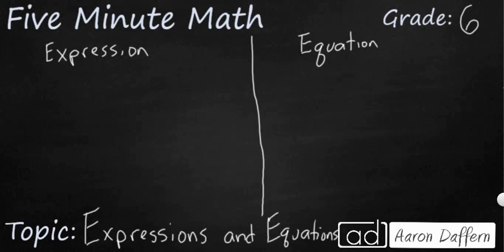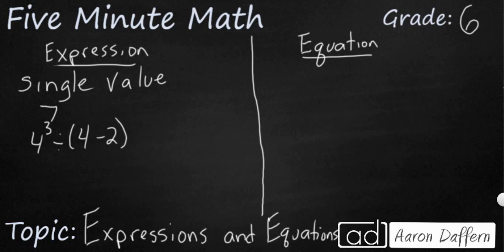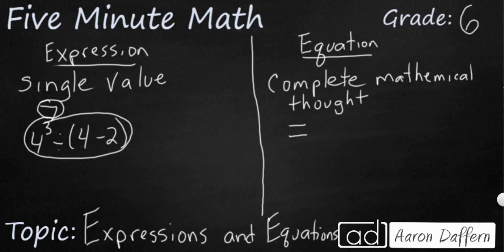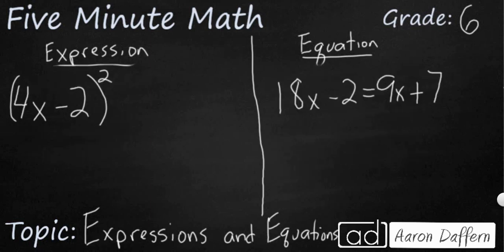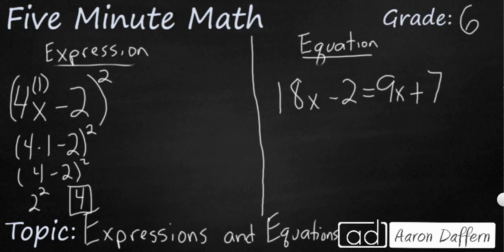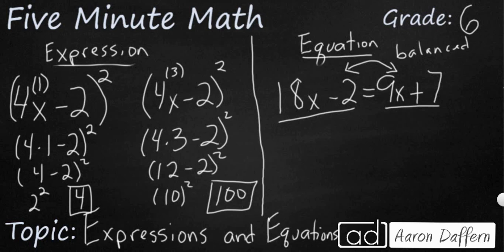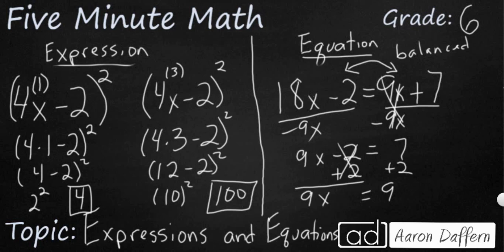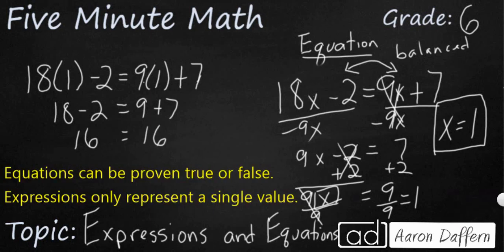6th Grade Math Expressions and Equations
Learn to identify the difference between expressions and equations and what they each represent. Examples with and without variables are given.